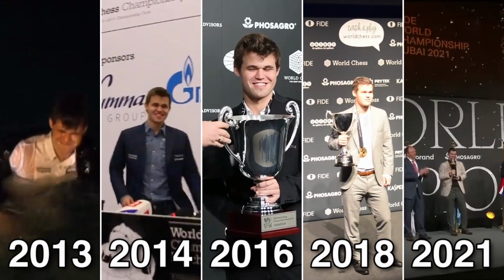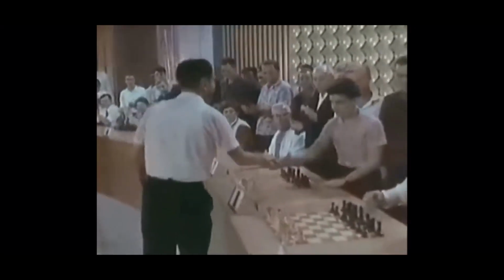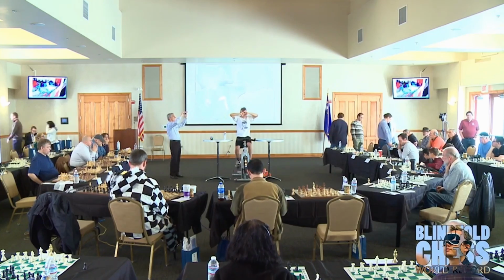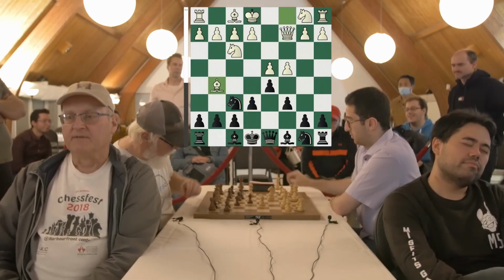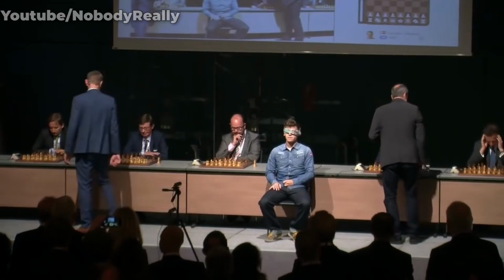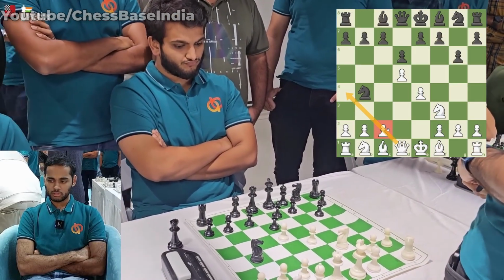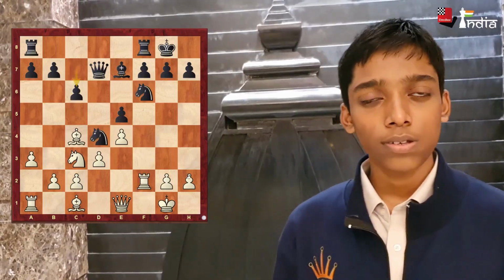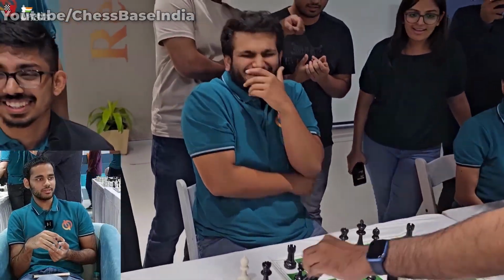The Incredible Science behind Blindfolded chess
Hope you enjoyed this one! Let me know how you feel in the comments!